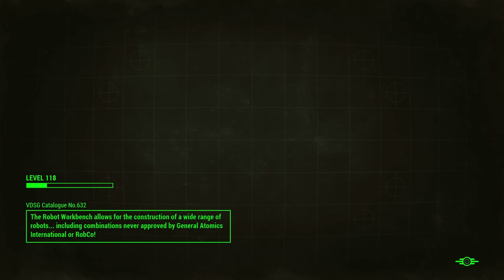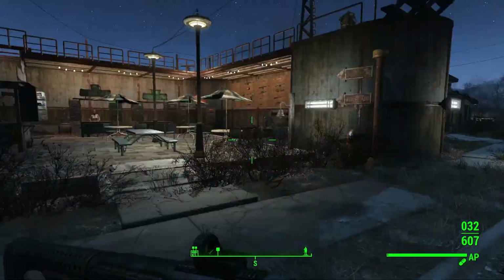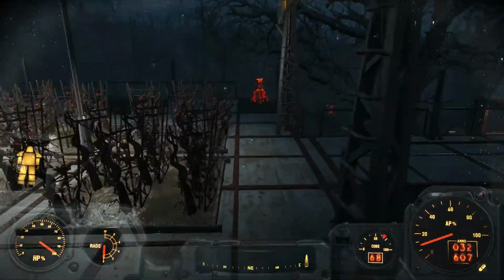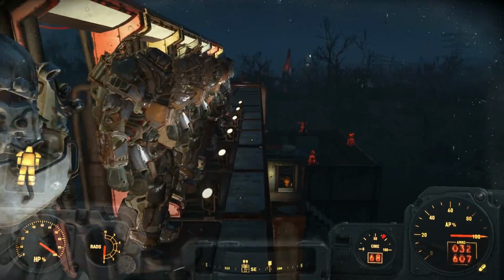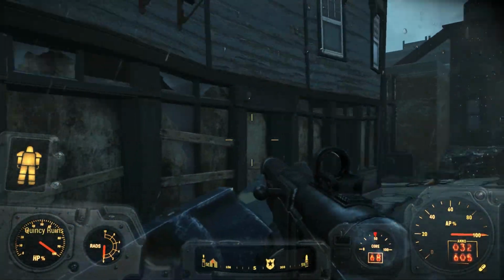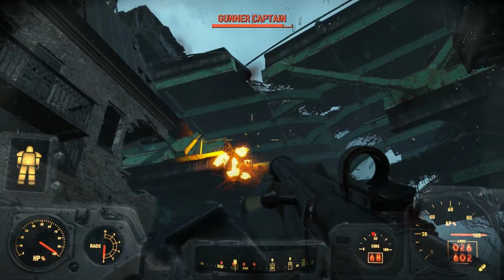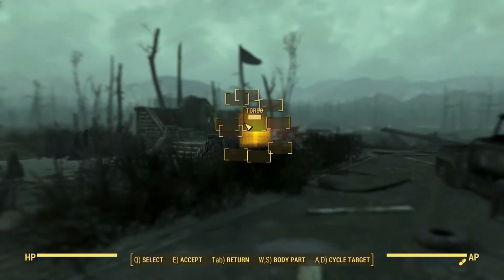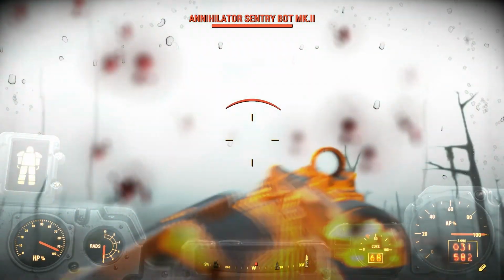Fallout 4 at Level 118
The game becomes easy at 40... at 118 it's a bit boring but it's pretty and the side quests are fun.

No console commands, no mods, just over 12 DAYS of time on the character.

Have completed all expansions, pretty much all the side quests and done a LOT of building